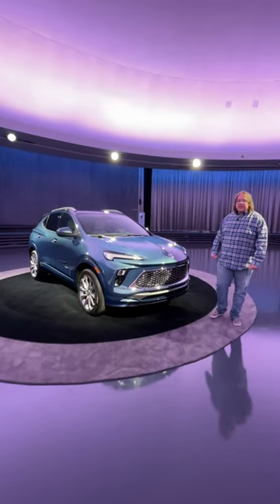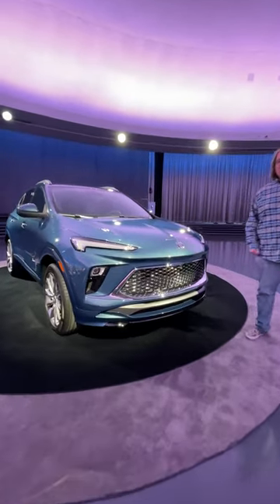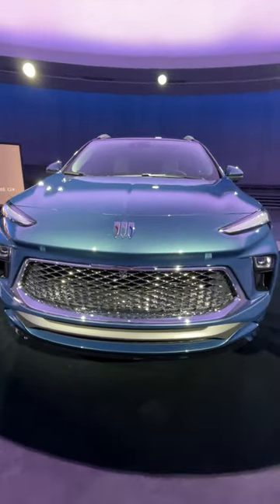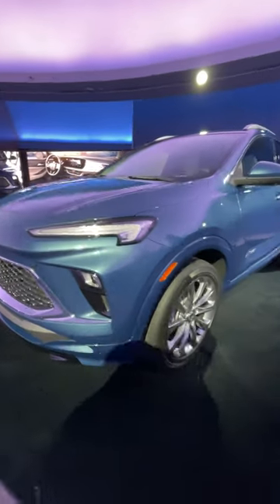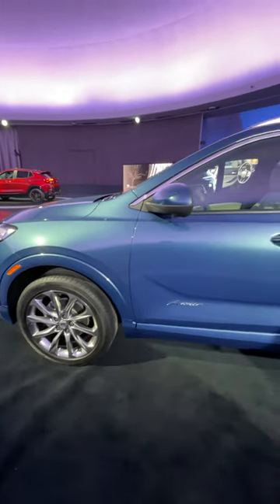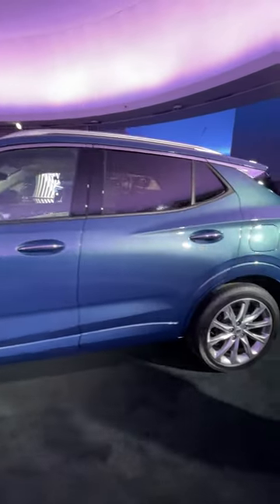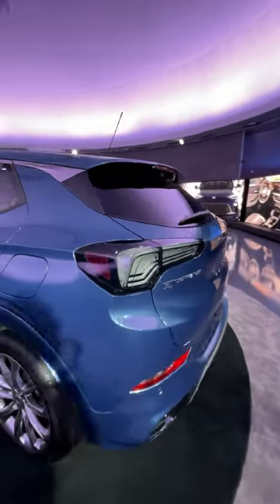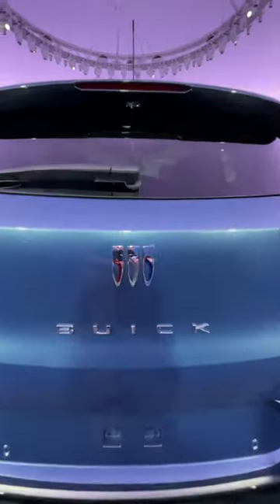2024 Buick Encore GX exterior walkaround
2024 Buick Encore GX exterior walkaround